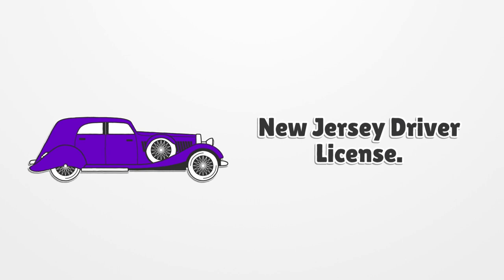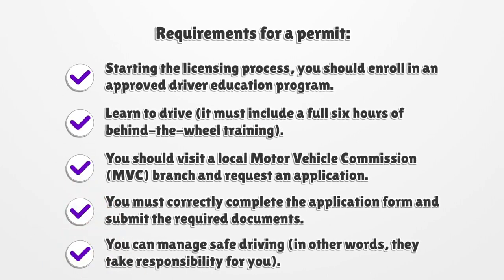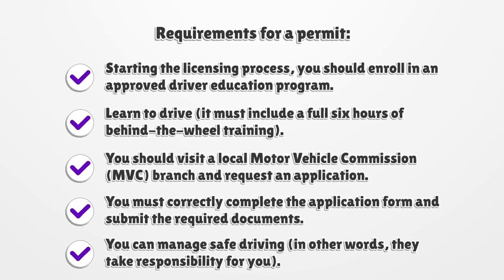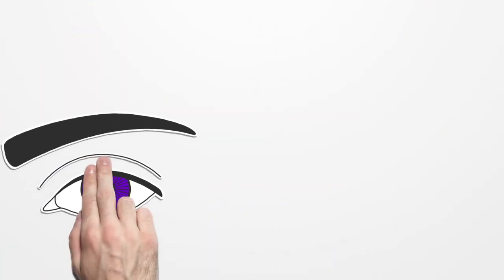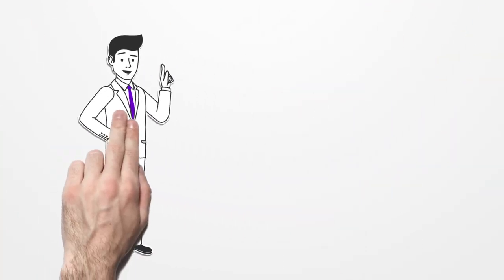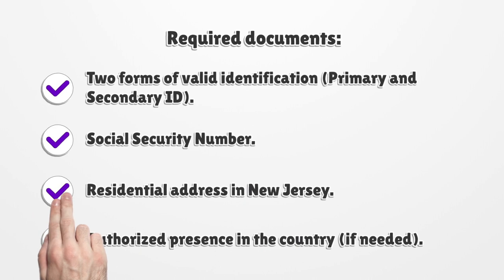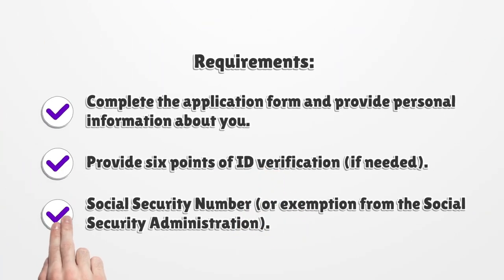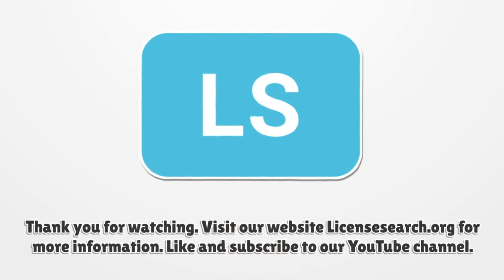New Jersey Driver License - What You need to get started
If you want to get a New Jersey Driver License, you should know there is no general license. Here you can find how to apply for your license.